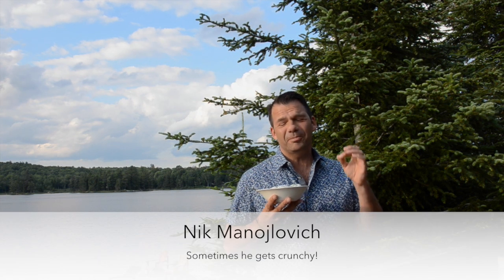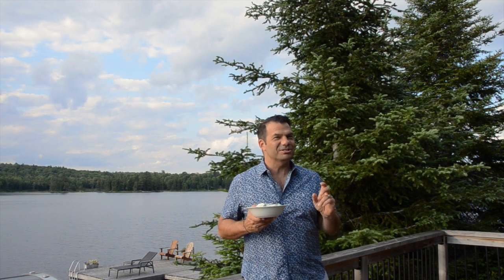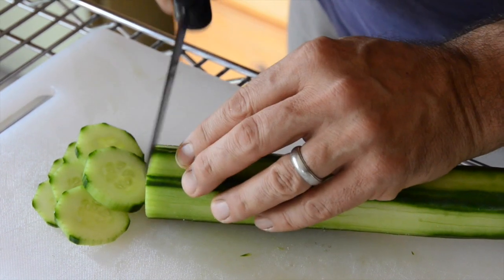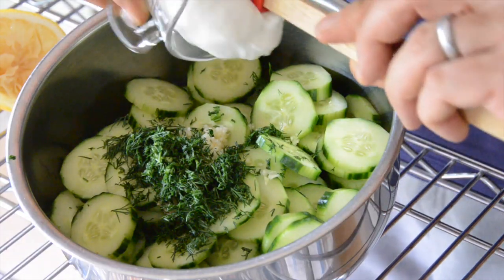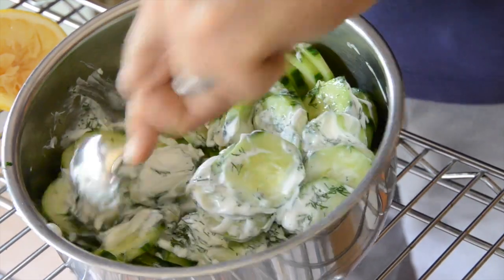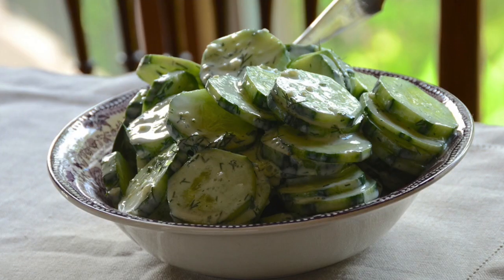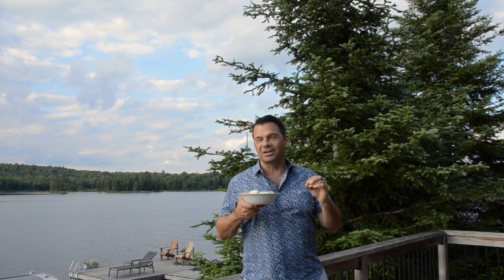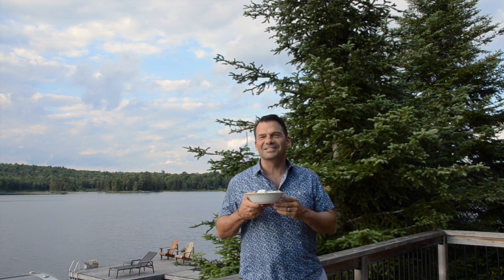Our BEST CUCUMBER SALAD recipe! Healthy & Easy!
#1 Rated - CUCUMBER SALAD recipe below!!!

A refreshing blend of flavourful ingredients, this BEST CUCUMBER SALAD is the perfect accompaniment to your next main.

My Aunt Alexandra first taught me how to make this quick cucumber salad years ago, and I’ve been enjoying and sharing the recipe ever since - it’s that good.

I usually have all the ingredients in the fridge, the only exception being the fresh dill. This year I’m growing dill in the garden, so it’s there whenever this salad comes to mind.

The recipe is remarkably easy to pull together with only a few suggestions:

SO CUKE
The quest whenever you’re making a treasured family recipe to make it taste just like it did way back when. I’ve learned the key to getting this salad just right is to use farm-fresh cucumbers, preferably field grown. I especially like this salad when made with “burpless” cukes -  though other varieties that you might find are also pleasing.

EAT ME!
It’s important to prepare the salad fresh and serve it immediately. Cucumbers have a tendency to release their juices once cut, and any serious delay will leave you with a limp salad. So whether you make this at home or at the cottage, your marching orders are make and eat it straight away! Nobody wants a droopy, withered salad!

At the top of this post, I noted that this BEST CUCUMBER SALAD goes with virtually any main, but why not try it with one of our faves? We especially like it with our GRILLED FLANK STEAK, our MIXED GRILL or our BARBECUED SALMON.

The BEST CUCUMBER SALAD offers delicious flavours perfect for your next meal. Make it today!

Ingredients & Amounts
2 English cucumbers, partially peeled and sliced
1 cup of plain yoghurt
2 cloves of garlic, minced
2 tablespoons of chopped fresh dill
juice of half a lemon
1 teaspoon of granulated sugar

Instructions
1) Wash and then partially peel the cucumbers in a striped pattern by leaving inch-wide strips of skin. Cut into ¼-inch slices and transfer to a medium-sized mixing bowl.
2) Add remaining ingredients and stir. Add salt and pepper to taste. Serve immediately.